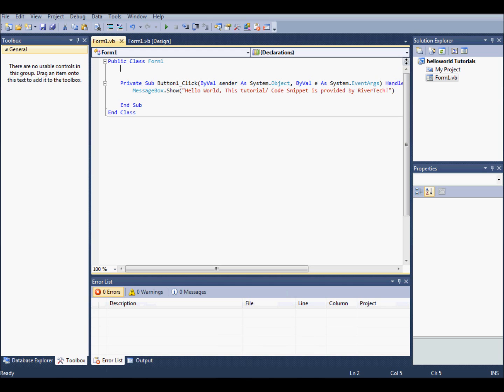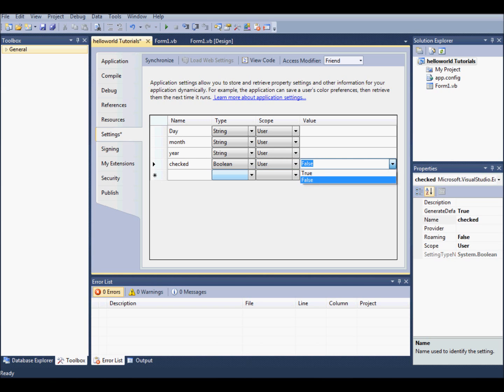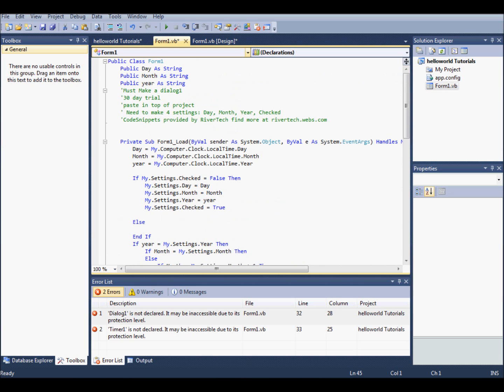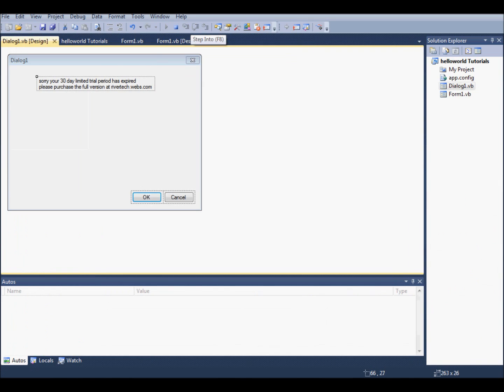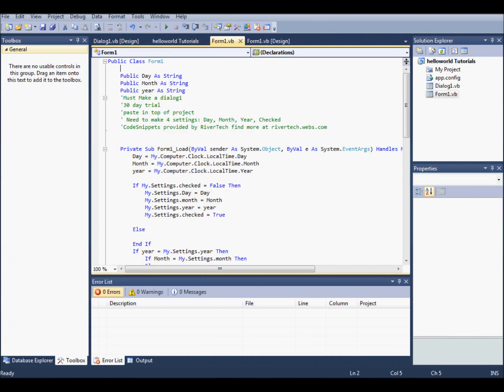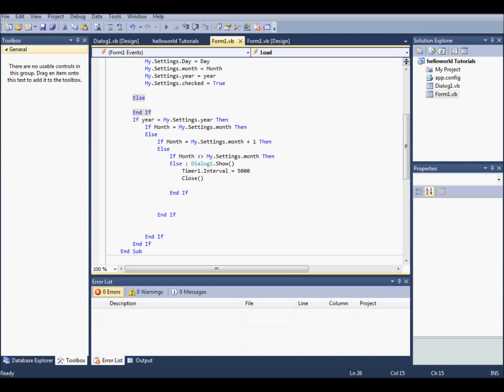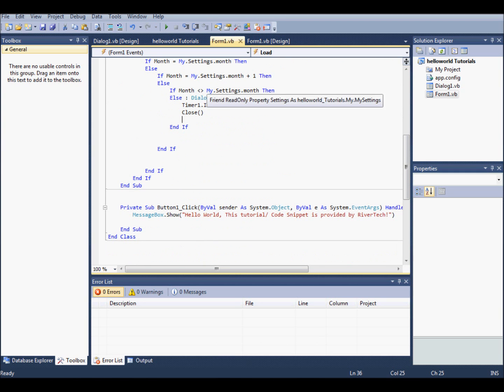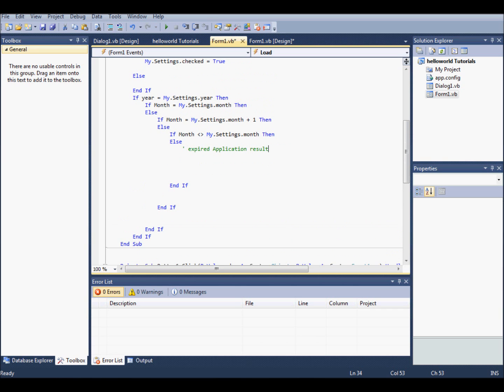Making your programs 30 day trial VB 2010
how to make your programs a 30 day trial

Code snippet at website